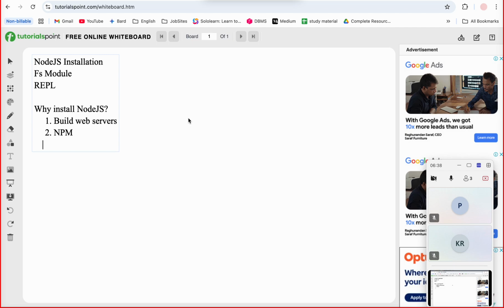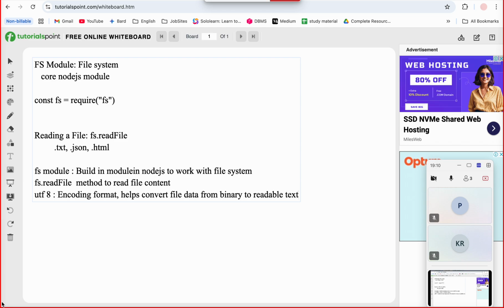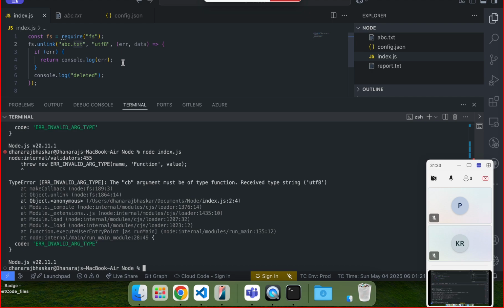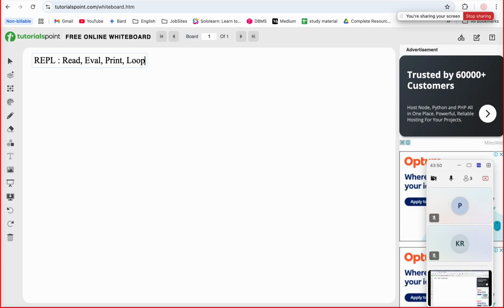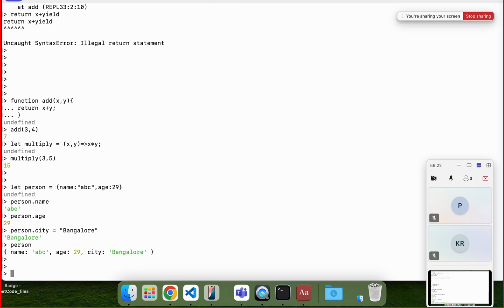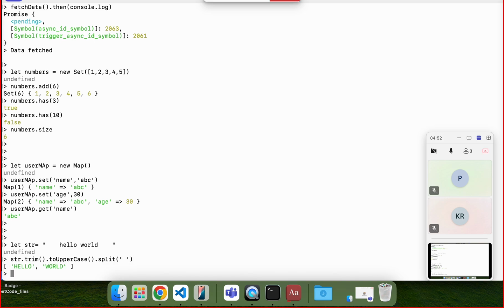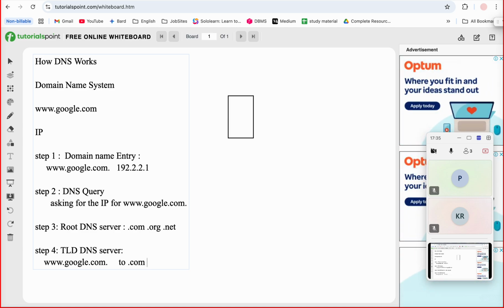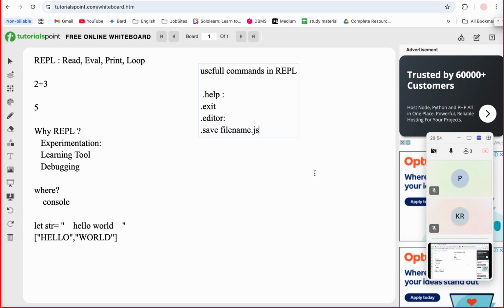🚀 Node.js for Beginners | Installation, FS Module, REPL, and DNS Made Easy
Kickstart your Node.js journey with this beginner-friendly tutorial! In this video, we cover the most essential parts of Node.js to help you build a strong foundation:
✅ How to install Node.js on your system
✅ Using the fs (File System) module to read, write, and manage files
✅ Exploring REPL – Node.js’s interactive shell for quick testing
✅ Understanding how DNS (Domain Name System) works and how to use it in Node.js

This video is perfect for students, developers, or anyone curious about backend development using JavaScript.
Clear explanations, real-world examples, and hands-on code walkthroughs make it easy to follow and implement.